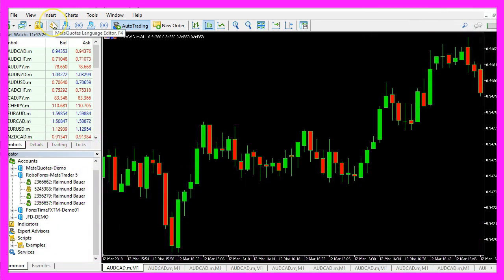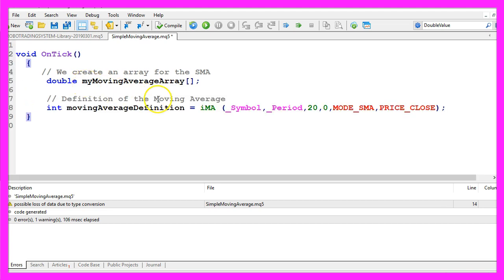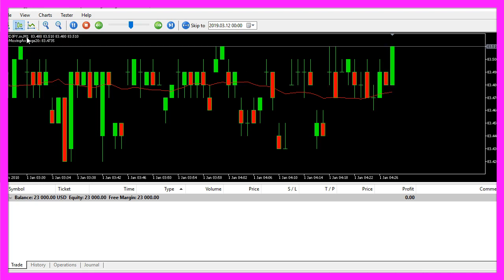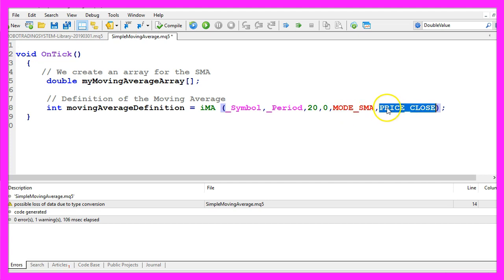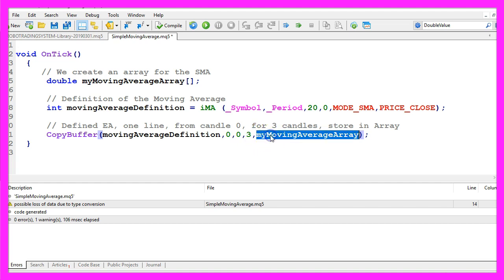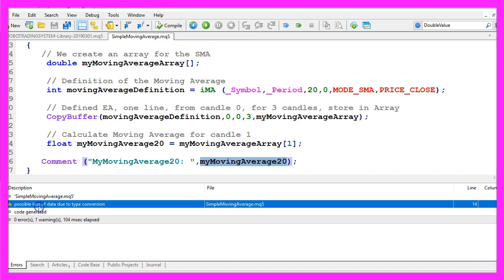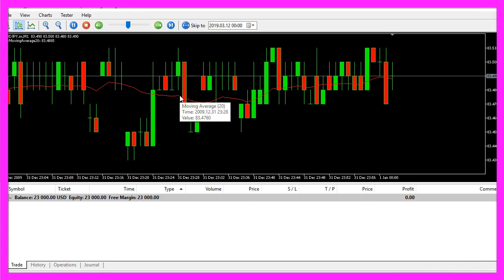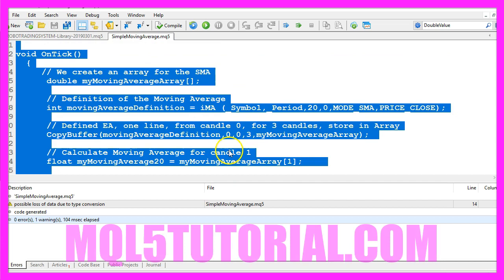LEARN MQL5 TUTORIAL BASICS - 11 HOW TO CALCULATE A SIMPLE MOVING AVERAGE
With MQL5 for Metatrader5 we can calculate the values for an SMA - also known as Simple Moving Average and output the values directly on our chart...

Introduction to Calculating a Simple Moving Average in MQL5 (00:00 – 00:12)

Introduction to the tutorial's objective: calculating the value for a Simple Moving Average (SMA) and outputting it on the chart using MQL5.
Opening MetaEditor and Creating a New File (00:12 – 00:34)

Instructions on opening MetaEditor in MetaTrader and creating a new Expert Advisor file named "SimpleMovingAverage".
Setting Up the Code Structure (00:34 – 00:45)

Steps to clean up the code by removing unnecessary parts and starting with the creation of an array for the SMA.
Defining the Moving Average with iMA Function (00:45 – 01:12)

Using the integrated MQL5 function 'iMA' to define the Moving Average, with parameters for the symbol, period, and number of candles.
Configuring Parameters for Moving Average Calculation (01:12 – 02:02)

Setting up parameters for the Moving Average, including the time frame, number of candles (20), and calculation based on the close price.
Filling the Moving Average Array with Data (02:02 – 02:58)

Using 'CopyBuffer' to fill the Moving Average array with data based on the defined Moving Average parameters.
Calculating the Moving Average for a Specific Candle (02:58 – 03:12)

Calculating the Moving Average for the last complete candle (candle 1) and storing it in a variable.
Outputting the Moving Average Value on the Chart (03:12 – 03:34)

Using the 'Comment' function to display the calculated Moving Average value on the chart.
Compiling the Code and Testing in MetaTrader (03:34 – 04:12)

Compiling the code in MetaEditor and testing the Expert Advisor in MetaTrader using the Strategy Tester.
Observing the Moving Average and Output on the Chart (04:12 – 04:54)

Observing the Moving Average (red line) on the chart and the calculated value displayed in the upper left corner.

In this video want to calculate the value for a Simple Moving Average and output the value on the chart, so let’s find out how to do that with MQL5.
Please click on the little button here or press F4 in Metatrader, now you should see the Metaeditor window and here you want to click on: “File/ New/ Expert Advisor (template)” from template, “Continue”, I will call this file: ”SimpleMovingAverage”, click on “Continue”, “Continue” and “Finish”.
We start by creating an array for the Simple Moving Average (myMovingAverageArray) and you can think of an array like a raw of boxes that contain values.
Let’s continue with the definition of the Moving Average (movingAverageDefinition), we use the integrated MQL5 function: “iMA”, if you highlight it and press F1 you will see that it needs a few parameters; the first parameter “_Symbol” is used to automatically find out what kind of symbol is used on the chart – in my case it’s the currency pair: Australian Dollar against  Yen – the second parameter “_Period” contains the value of the time frame that is used on the current chart – I’m using the M1 chart for one minute candles right now – the third parameter is the number of candles that we are going to use to calculate the Moving Average, in our case we use 20 candles.
 When you put your mouse over the Moving Average you will see 20 in round braces behind the Moving Average behind here (Moving Average (20)) that stands for 20 candles.
This parameter here is the starting point; we will start the calculation based on the current candle 0 (zero), we use “MODE_SMA” to calculate a Simple Moving Average and we use “PRICE_CLOSE” in the last parameter because we want to calculate the Moving Average values based on the close price.
Now we use “CopyBuffer” to fill our Moving Average array (myMovingAverageArray) with data based on the Moving Average Definition (movingAverageDefinition) that we have created here, we start from candle 0 (zero), we do it for buffer 0 (zero) – that’s the red line here, the only Indicator line that we have for a Moving Average.  The Bollinger Bands Indicator for example would have 3 lines, so that would be buffer 0 (zero), 1 or 2, we start with the current candle 0 (zero) and we copy the price data for three candles and store it in our array (myMovingAverageArray).
To calculate the Moving Average for candle 1 – that’s the last complete candle that appears on the chart – we can use the value for candle 1 in our Moving Average array (myMovingAverageArray) and store it in a variable called: “myMovingAverage20”.
Finally we want to use the “Comment” function to create an output on the chart, saying: “MyMovingAverage20:” followed by the value that we have calculated, that’s it so far.